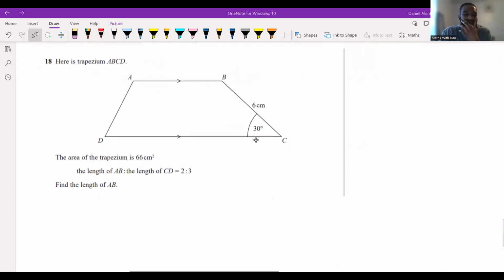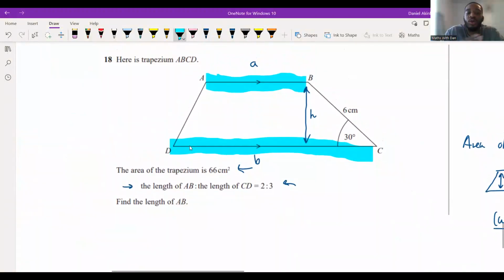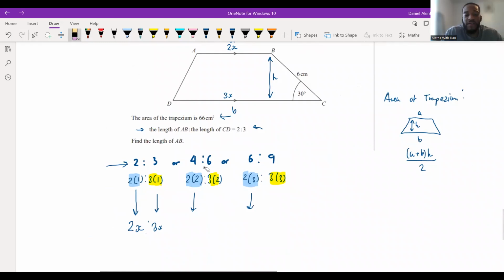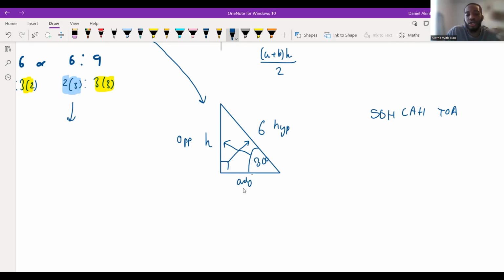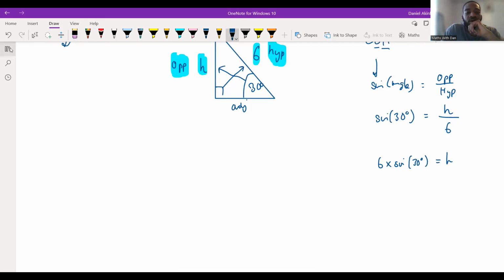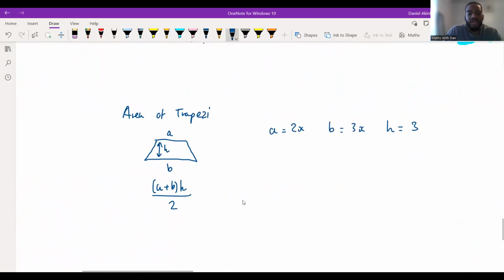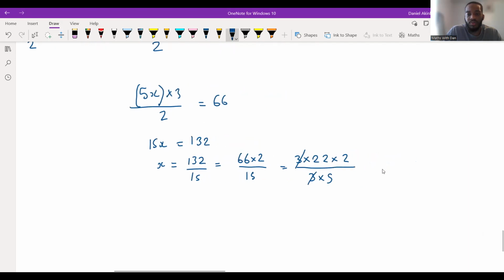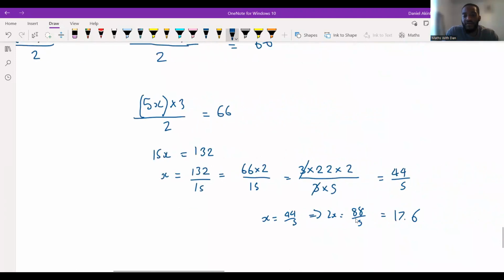Edexcel GCSE Maths | Trigonometry and Ratios | Paper 1 Higher Tier - November 2021 | MathsWithDan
A clip from one of my online group classes explaining how to find the length of a trapezium given information about the ratios of the lengths. This question was taken from the Edexcel GCSE Maths Paper 1H - November 2021 series.

I will be running online classes for GCSE students for the entirety of the 23/24 academic year. Find more more information on the classes here: